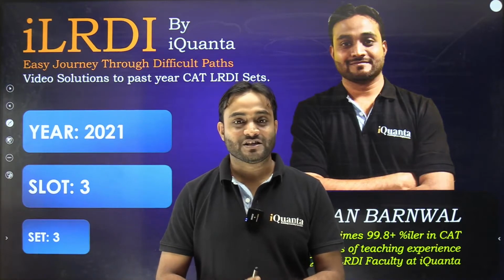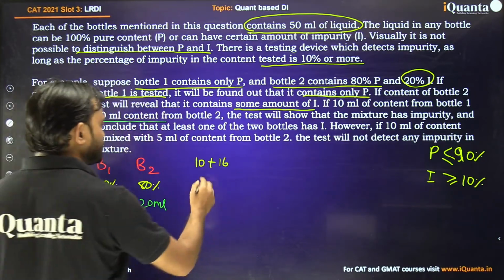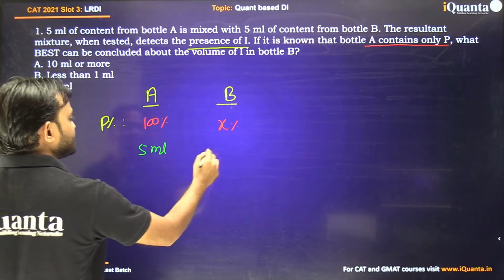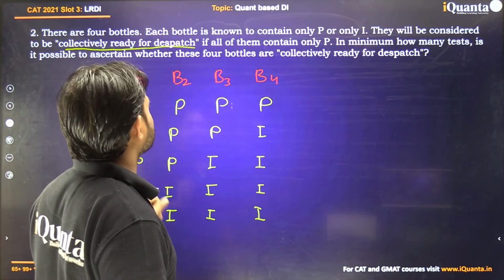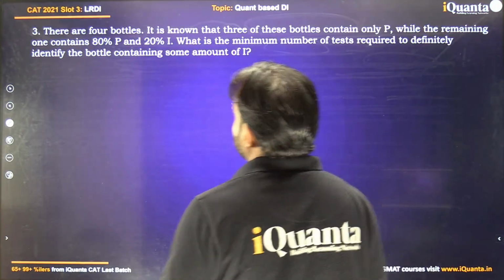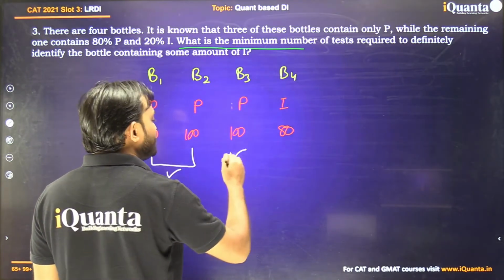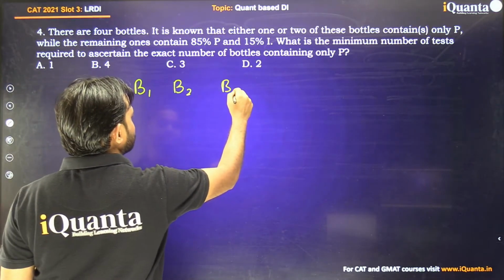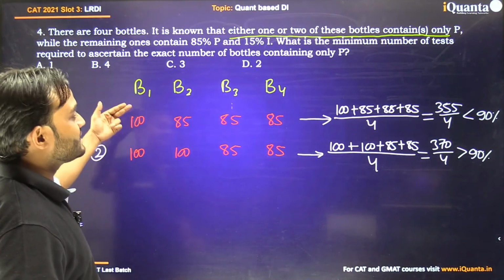CAT 2021 | LRDI PYQ | Slot 3- Set 3 | iLRDI by iQuanta